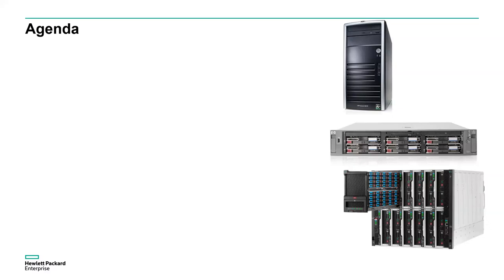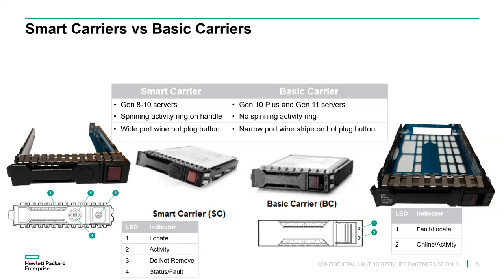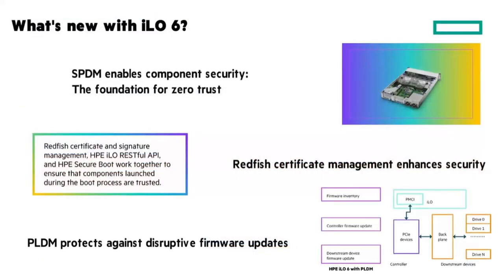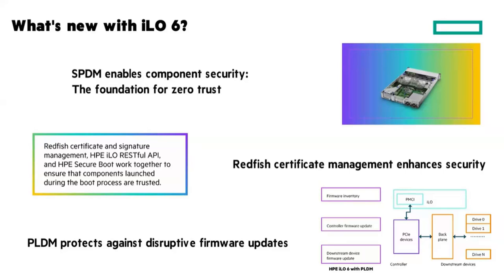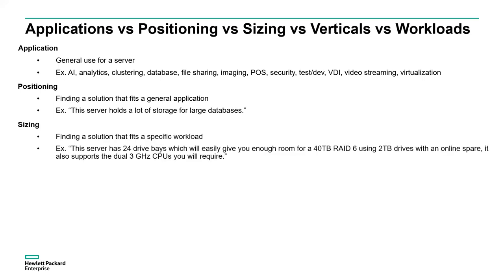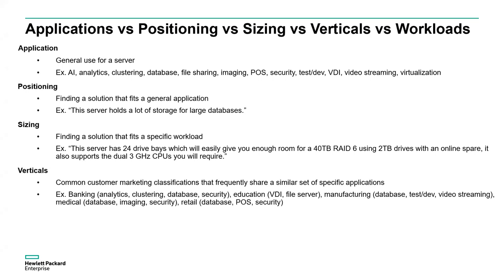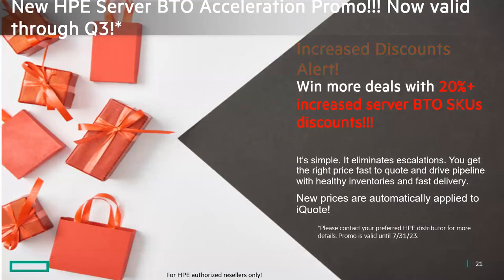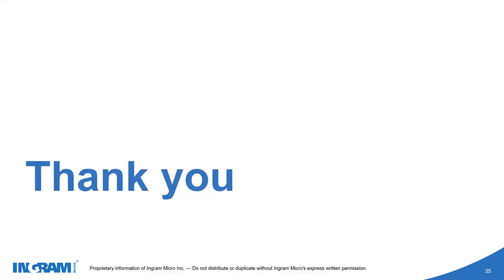Ingram Micro SDAS Presents: HPE Gen 11 Improvements and Positioning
Senior Technical Account Manager Scoot Moore discuses HPE Gen 11 Server improvements and how to position them to your reseller audience

0:00 Introduction
02:56 New Features
04:46 PCIe versions
06:33 FLOM vs OCP 3.0
08:54 Drive carriers
11:11 Processors
17:21 DDR4 vs DDR5 RAM
21:49 Power supplies
24:50 iLO5 vs iLO6
26:50 Liquid cooling and specifics on DL385 Gen 11
34:05 Applications vs Positioning vs Sizing vs Verticals vs Workloads
39:19 Gen 11 Positioning (non-DL3xx)
43:21 Gen 11 Positioning (DL3xx)
51:52 Gen 11 Workloads
54:16 Gen 10/Gen 10 Plus/Gen 11 Positioning
55:46 Relative Positioning
58:44 BTO Acceleration Promo